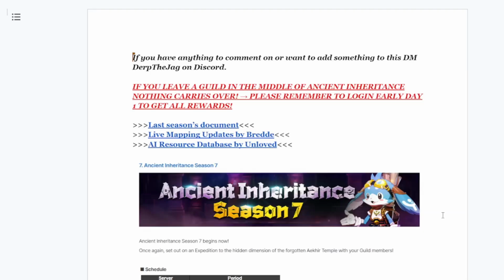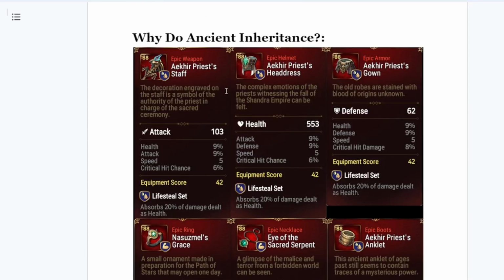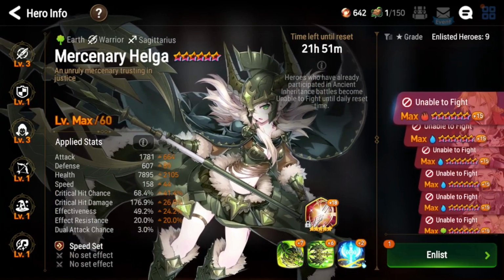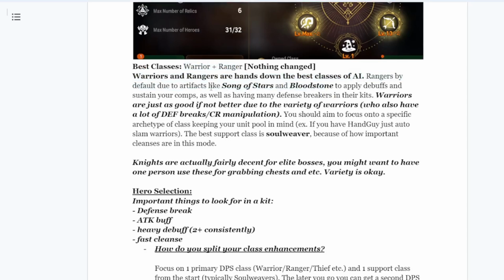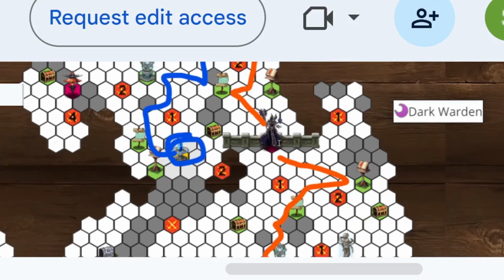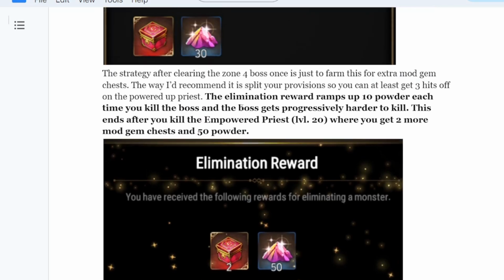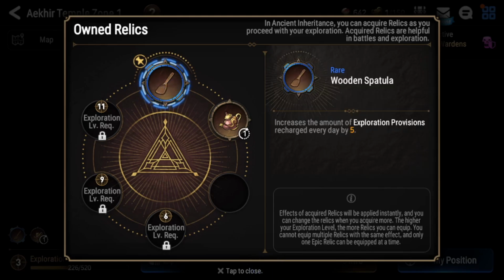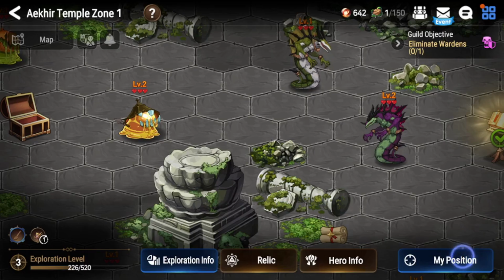Ancient Inheritance Season 7 Guide [Epic Seven]